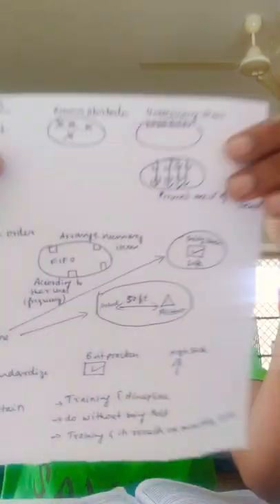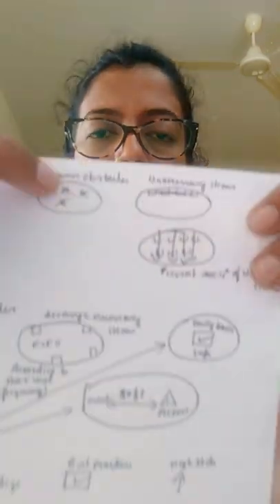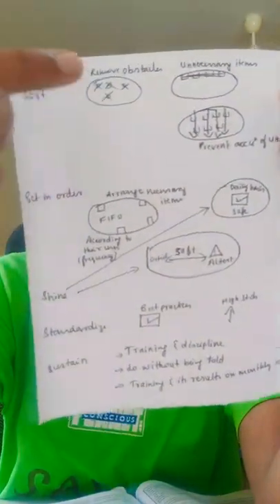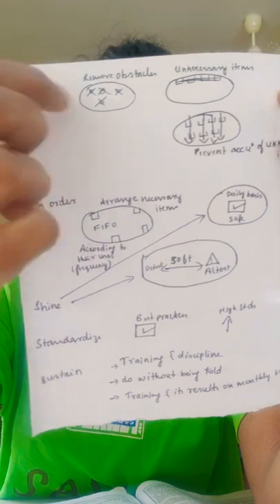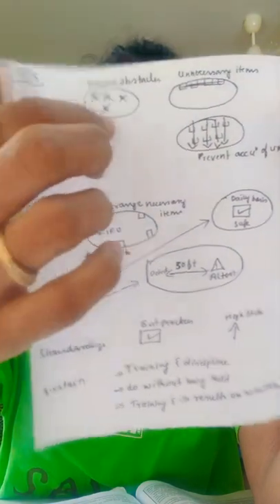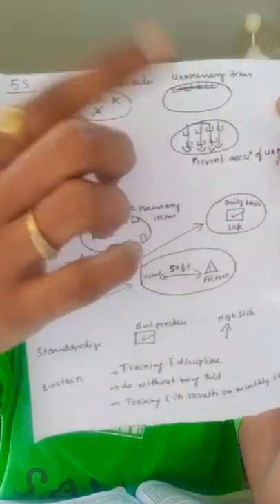Let's revise Kaizen costing, 5S, TPM in less than 5 minutes. CA final SCMPE.